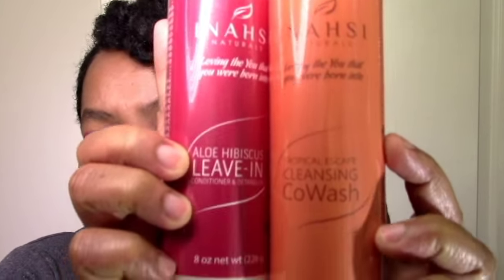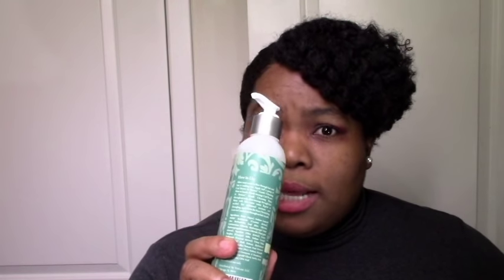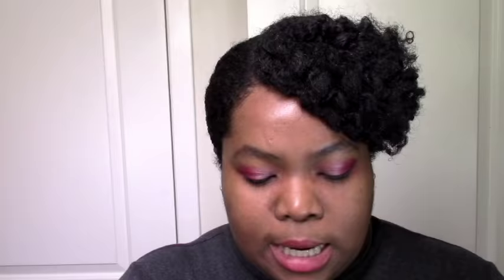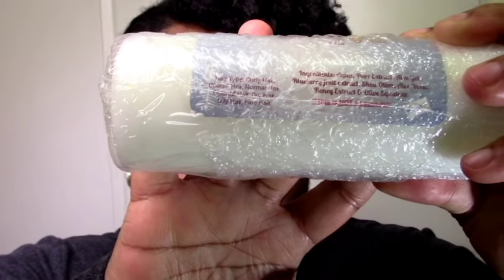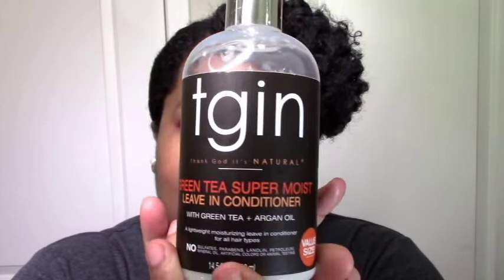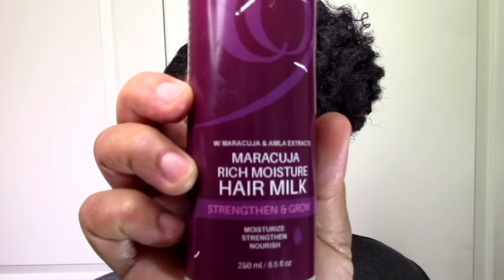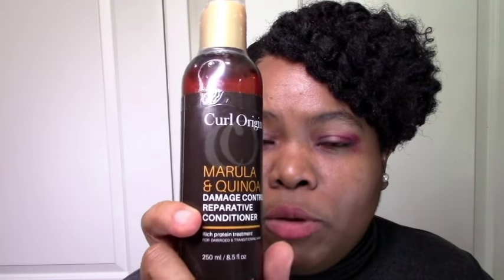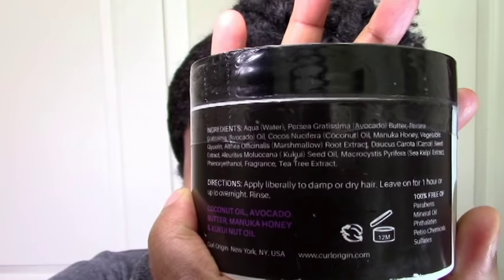Natural Hair Black Friday HAUL Part 2! ALL NEW BRANDS! Great DEALS!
My long awaited Black Friday Natural Hair HAUL Part 2 video is here! Part 2 because I bought so much stuff! In this video I show you all the NEW NEW & GREAT Natural Hair BRANDS that I am trying for the first time! I analyze the ingredients and let you know how I chose them! Please enjoy Window SHOPPING with me :-).